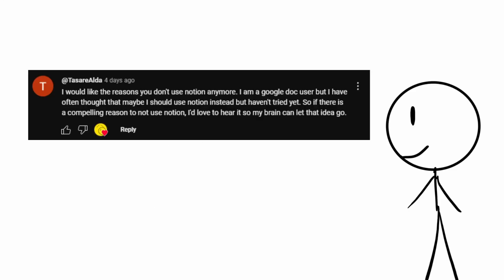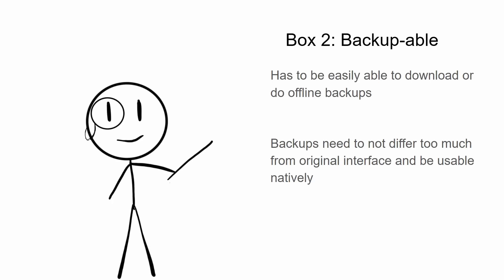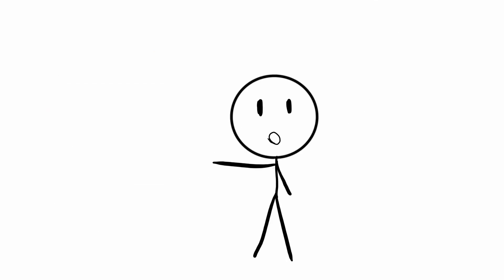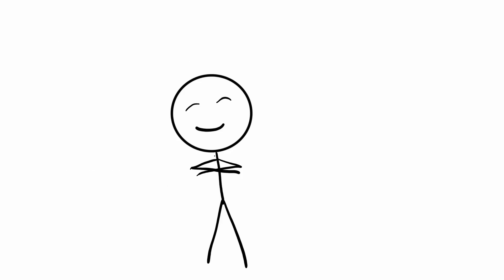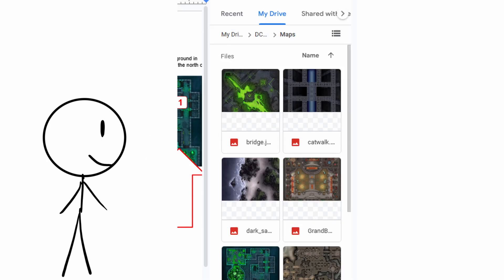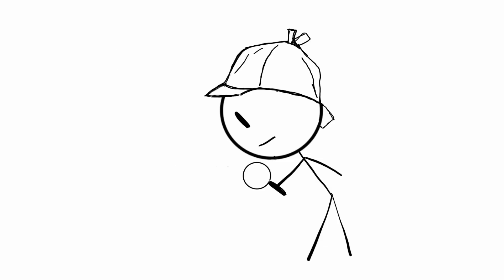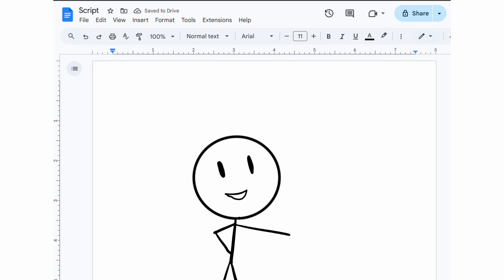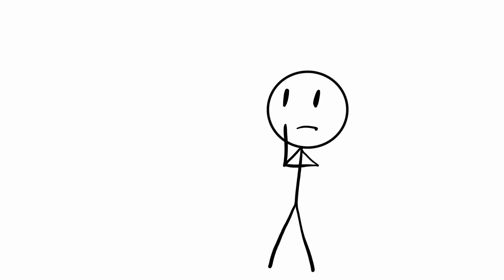Google Docs and why I switched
Per commenter from last video, some reasons why I like/now use google docs